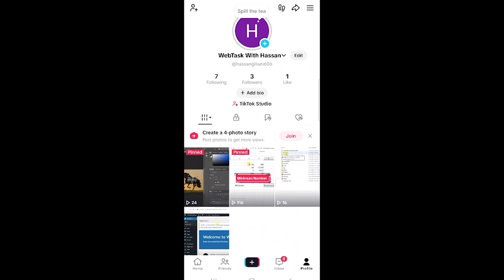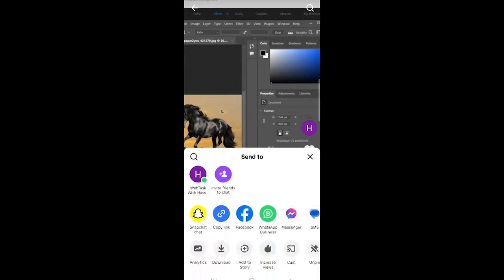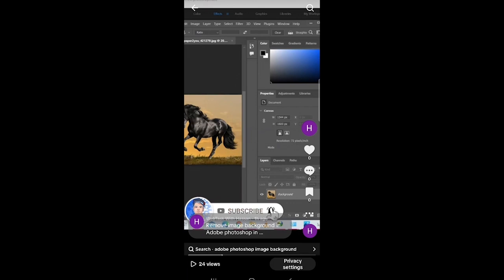How to Pin and Unpin Video in TikTok | Pinned Videos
Set video post pin or unpin in tiktok account. In TikTok tutorial for beginners you will learn how to Pin and Unpin Video on Tiktok profile account. So click on video and then you see pin option so click on it and after that video pinned on your profile and if you want to remove pin video then tap on video again then you see three dot so click on it then you see unpin so click on it. So in this way you can pinned or unpinned multiple videos at same time according to your requirement.